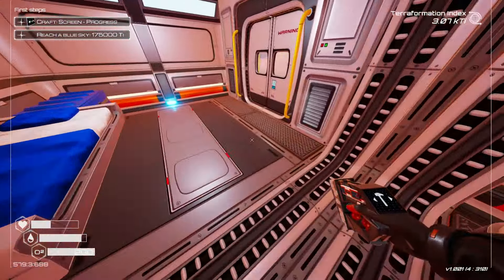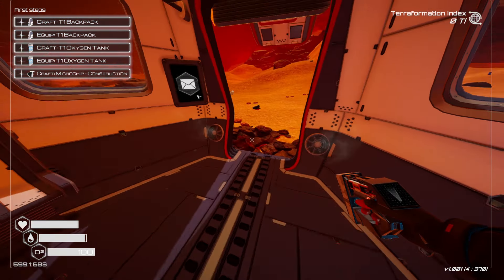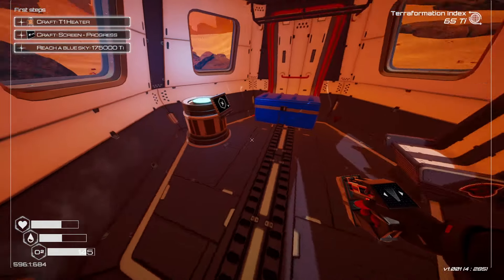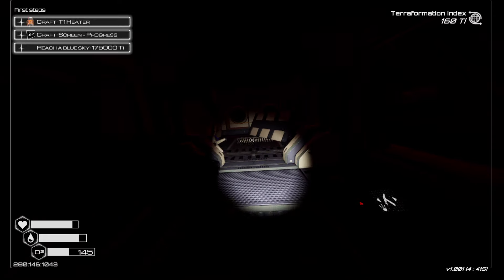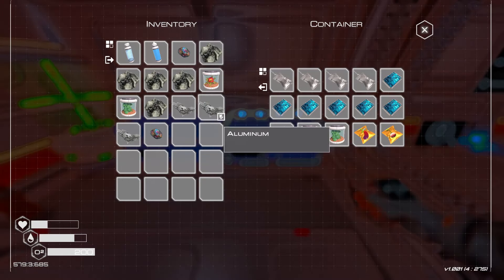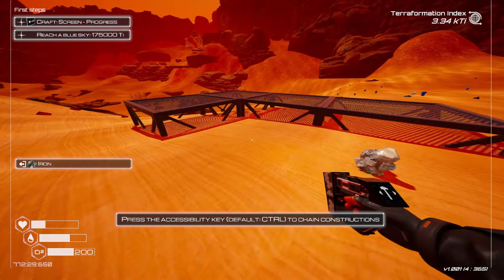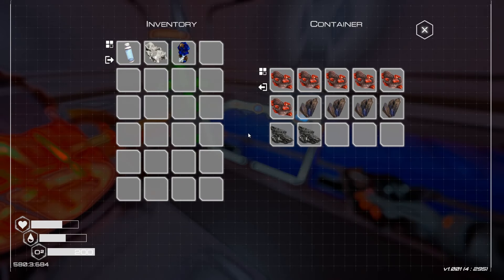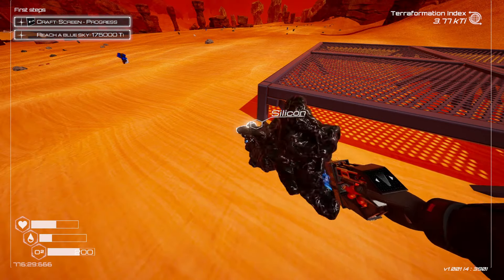The Planet Crafter: First Impressions, Is It Worth Playing?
In this video I provide my first impressions of The Planet Crafter, an open world survival game that just left early access and has a similar game play loop as Subnautica and Breathedge.